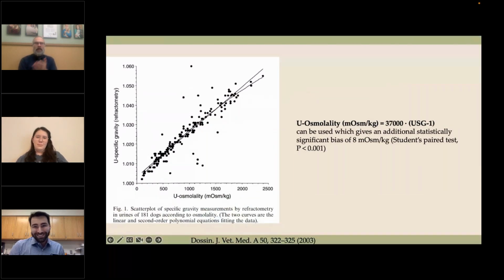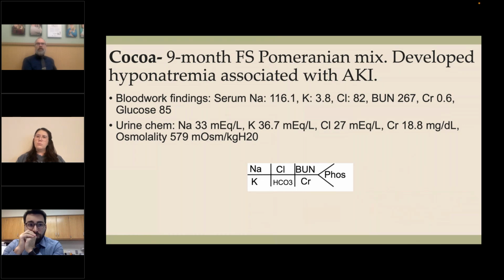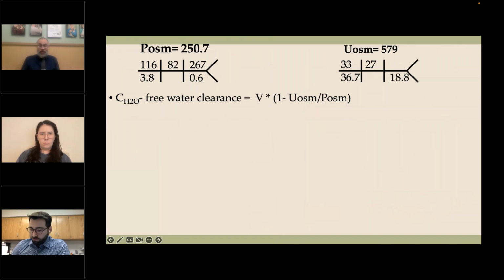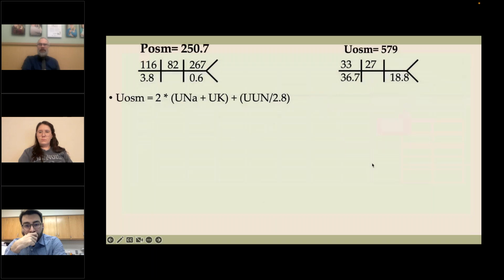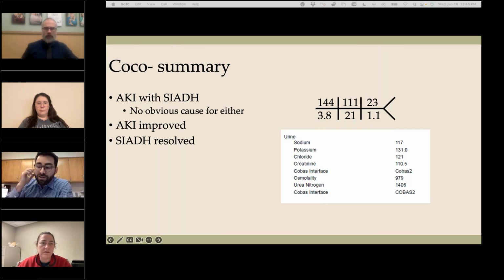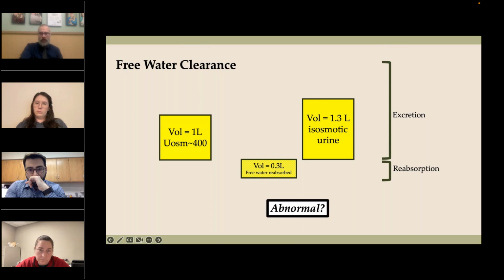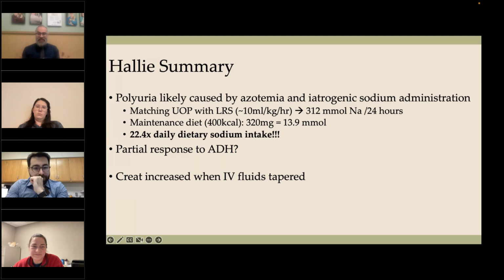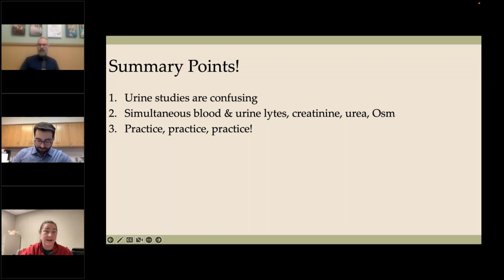1/18/23: Renal Fellow Journal Club- Urine clearance studies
Case investigation with assistance by:
1. New Approach to Disturbances in the Plasma Sodium Concentration by the great Bud Rose
2. Application of the Clearance Concept to Hyponatremic and Hypernatremic Disorders: A Phenomenological Analysis by Shoker
3. Polyuria: A Pathophysiologic Approach by Lithgow